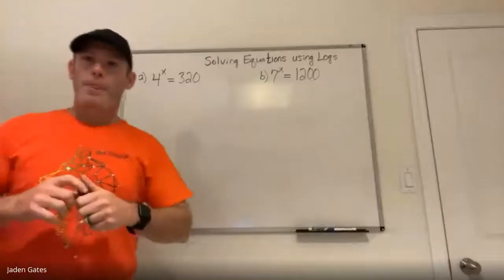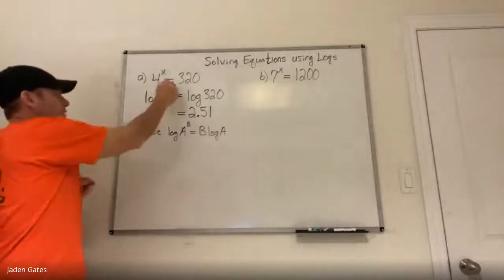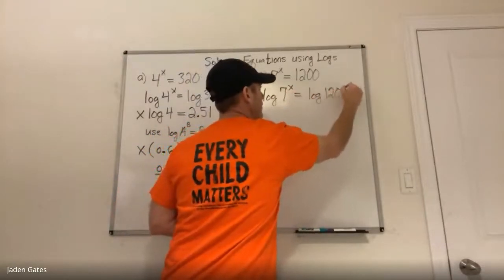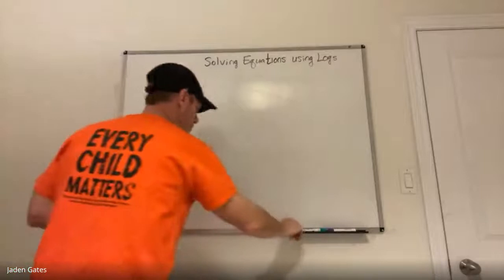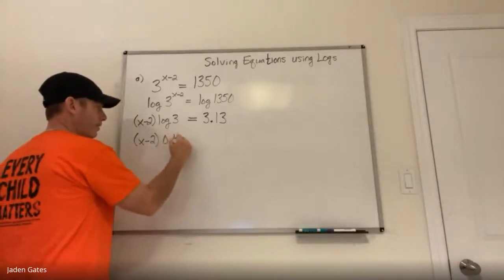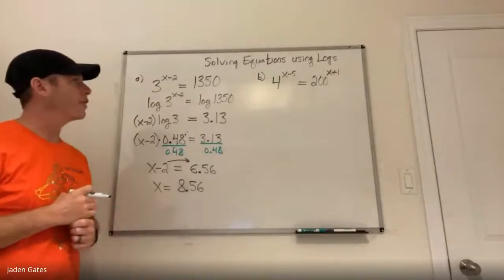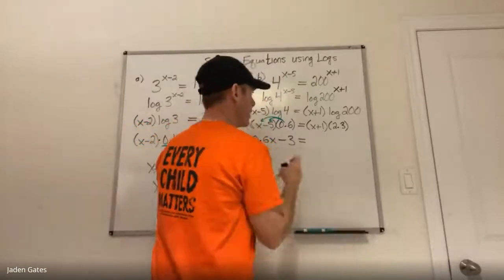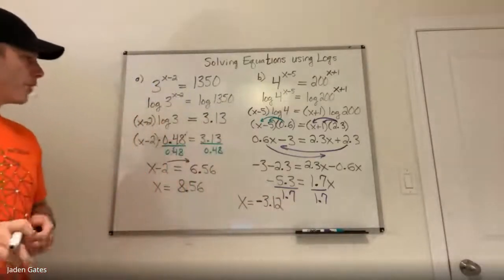MCR3U 4 7 The Log Function